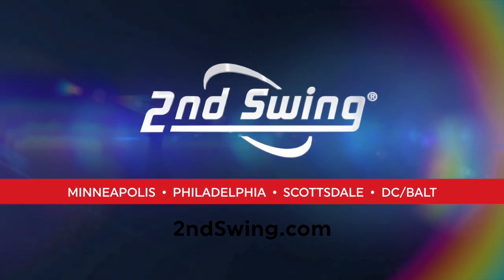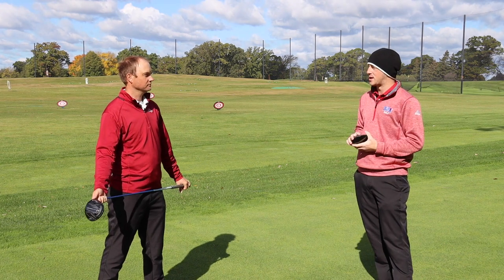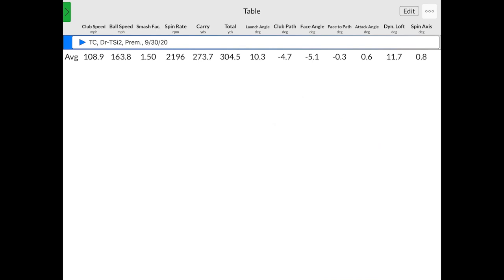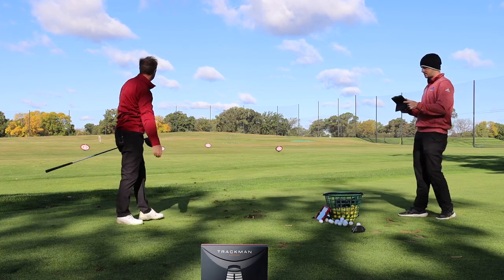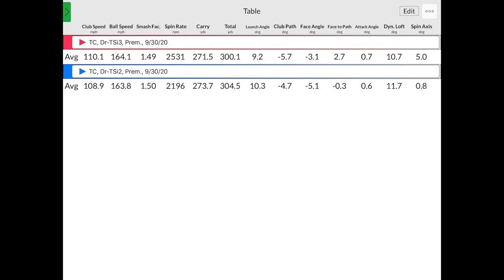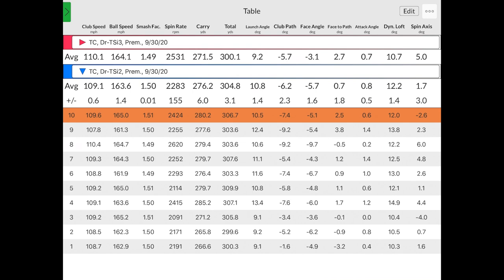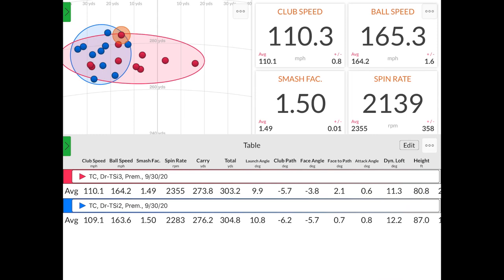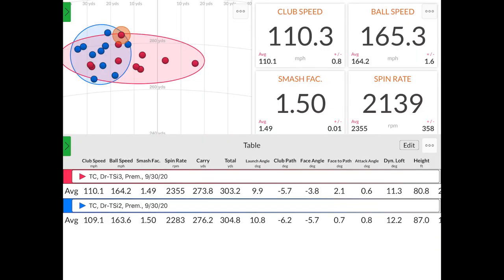New Titleist TSi Drivers Testing & Review | TSi2 and TSi3 Drivers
The new Titleist TSi drivers, the Titleist TSi2 and Titleist TSi3, feature a new shape and a new clubface material that drive enhanced ball speed and performance. In this video, Drew Mahowald and Thomas Campbell from 2nd Swing Golf test out the Titleist TSi2 and Titleist TSi3 drivers and deliver their feedback.

Titleist TSi drivers are available to pre-order on October 29, 2020 and will be in 2nd Swing stores beginning on November 12, 2020.

For more information on 2nd Swing Tour Van fittings and to schedule a fitting with Thomas,